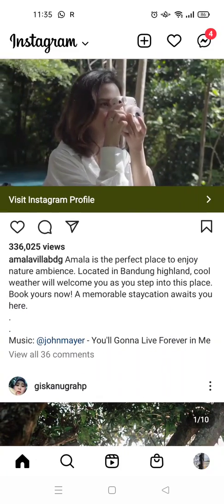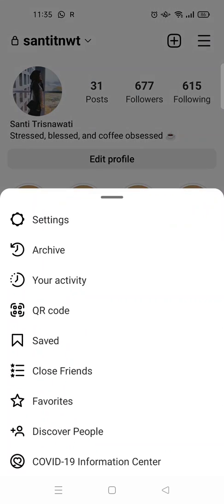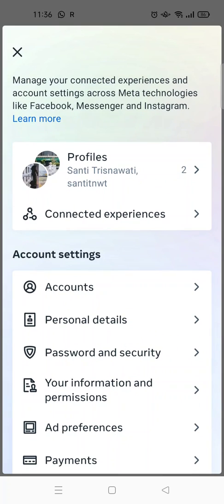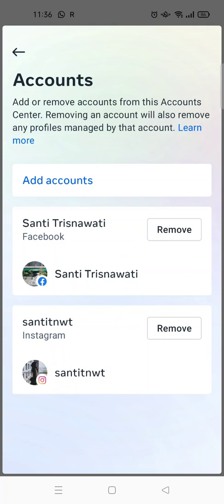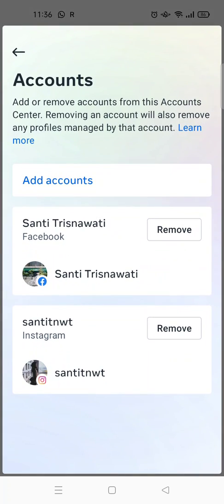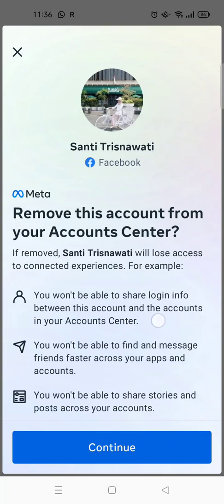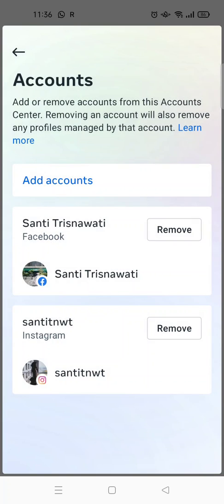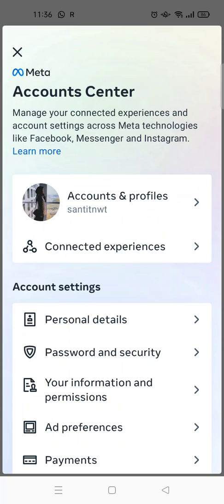How to Make Instagram Accounts No Longer Connected to Facebook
Here is how to make Instagram unconnected  to Facebook